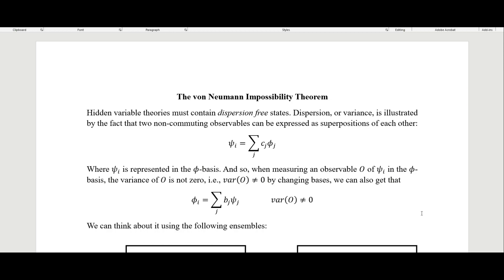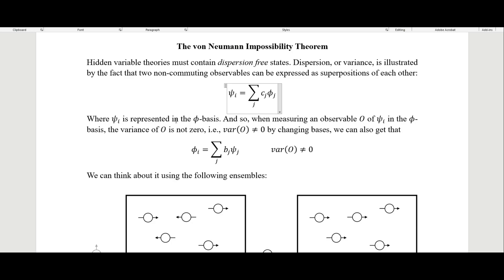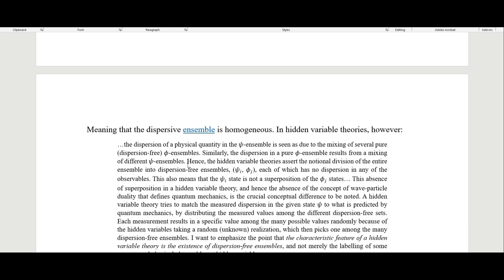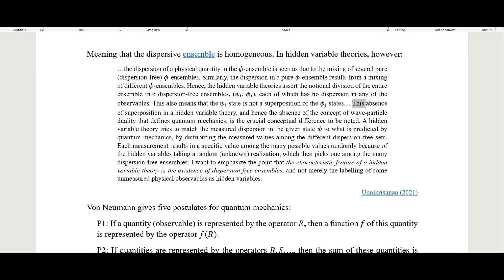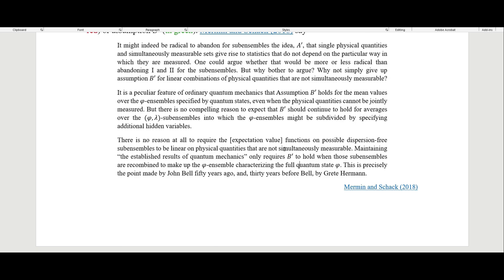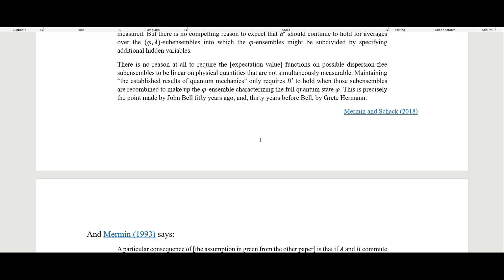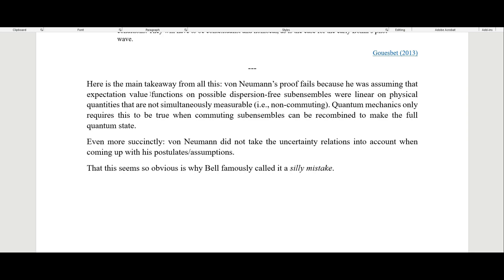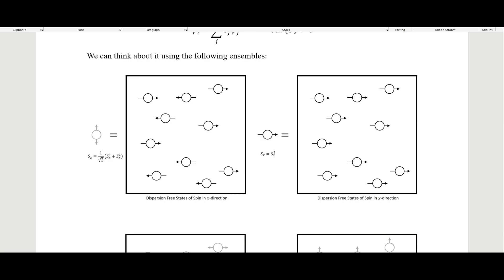Von Neumann's Impossibility Theorem: No Hidden Variables?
Von Neumann's 1935 theorem to prove the impossibility of a hidden variables theory of quantum mechanics is now largely seen as a failure, due to the criticisms of Grete Hermann (1932) and John Stewart Bell (1966). Unfortunately, von Neumann never learned about Hermann's criticism and died before Bell's, so we will never know what von Neumann would have thought of them.

Other places you can find content from me:

Amazon - Author Profile

Incarnate: Existence
Incarnate: Essence
Incarnate: Schism